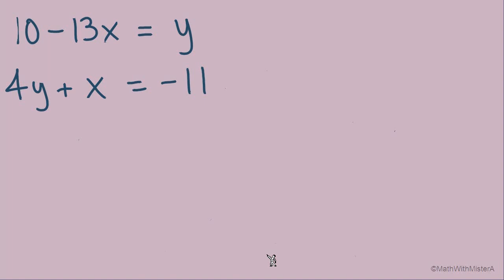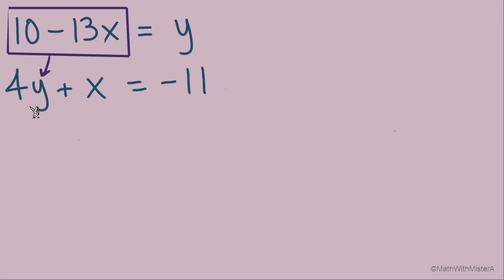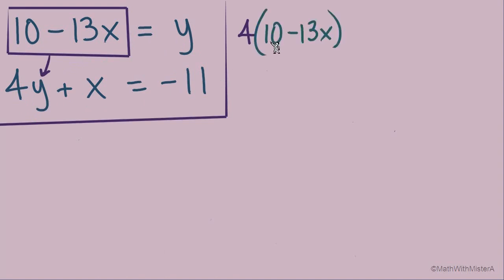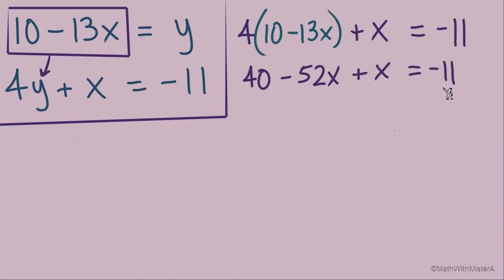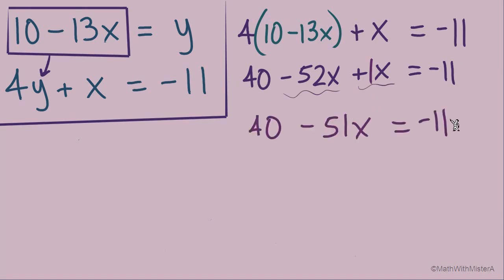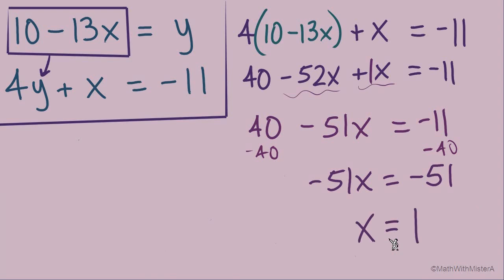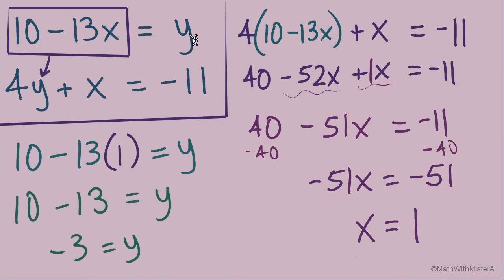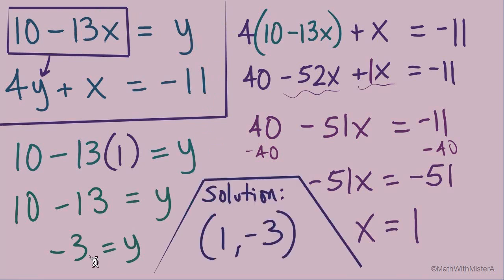Solving Systems of Linear Equations by Substitution (10/12)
Here's a breakdown of the original video into separate pieces. This series shows the ideas and procedures behind solving systems of linear equations by substitution. Grab a pen and paper and work along with the videos. Remember, you can pause and rewind whenever you want! :·⌡